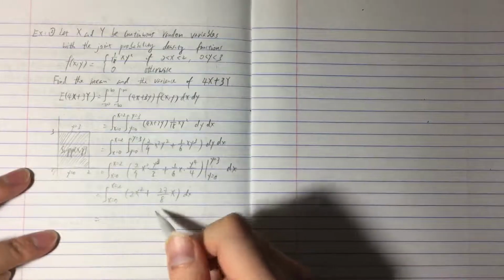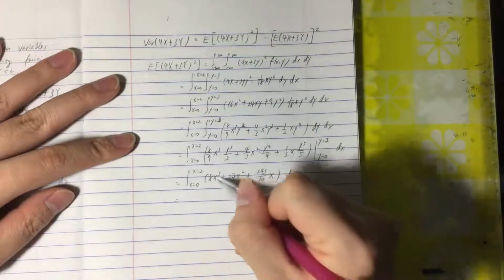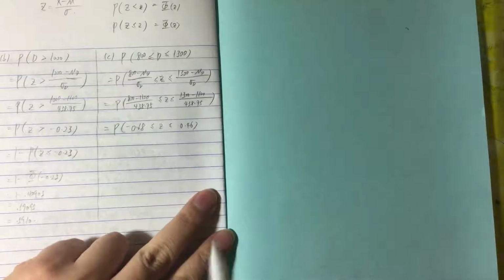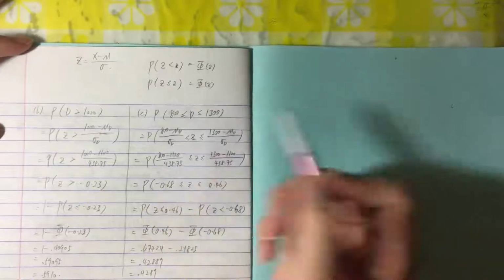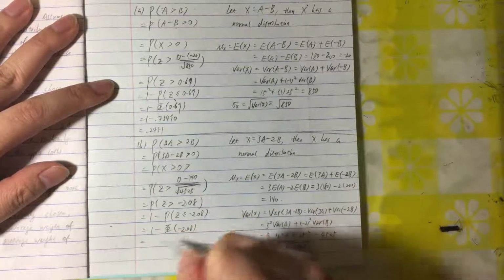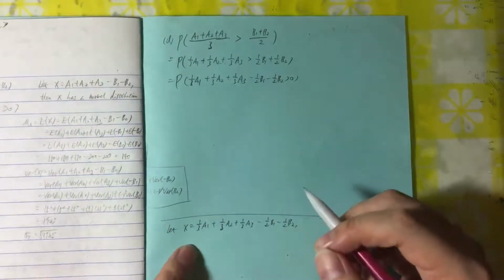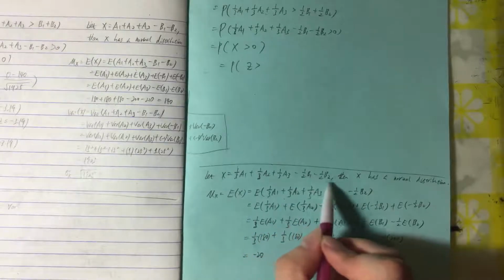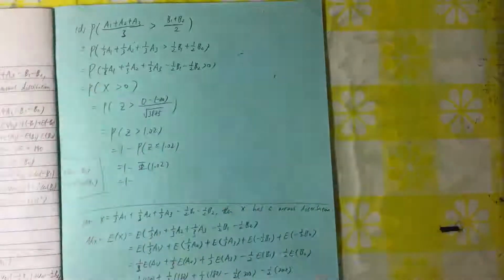Queens College Math 241 Lesson for Thursday, July 30